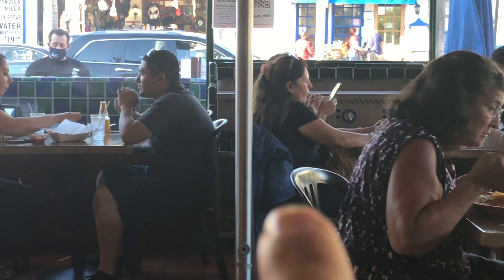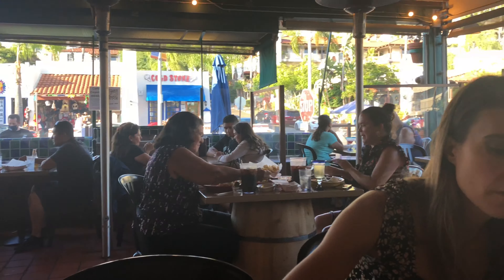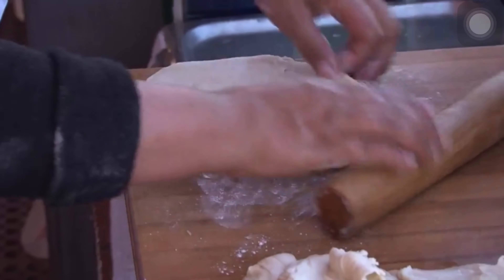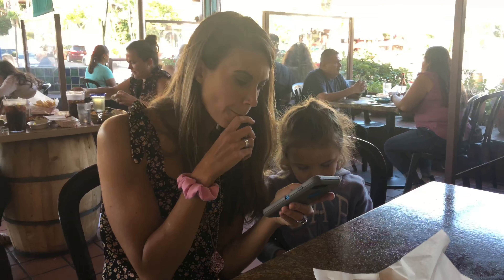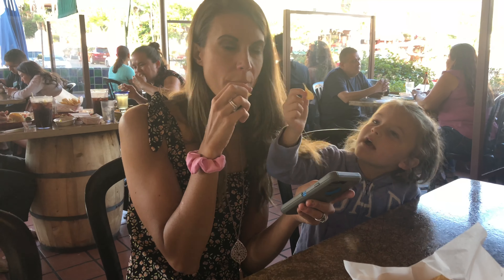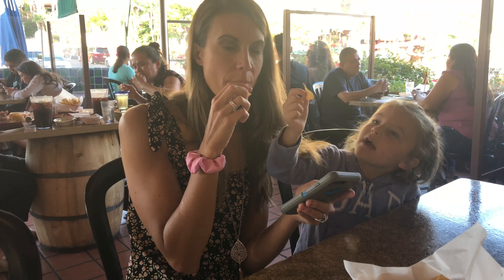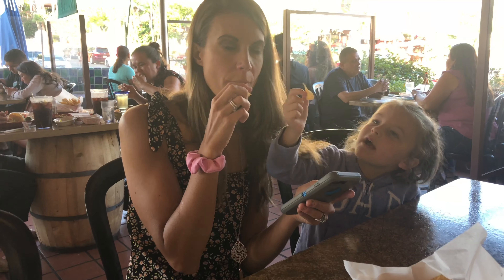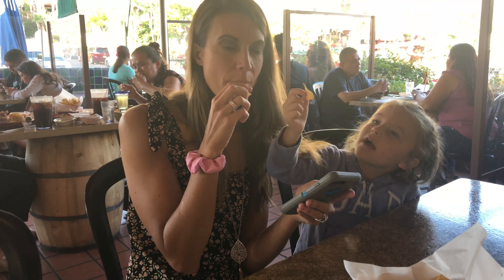Cafe Coyote San Diego | Old Town San Diego State Historic Park | San Diego California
What’s For Dinner in San Diego California Cafe Coyote San Diego located Old Town San Diego State Historic Park?  Some yummy authentic Mexican food from the original San Diego settlement.  Cafe Coyote offers its famous tortilla soup and the Fried Ice Cream, which featured on Food Network's show Food Paradise.  We enjoy a nice evening walk at the Old Town San Diego State Historic Park.  Buildings from the early 19th century as this Californian settlement took shape are preserved.